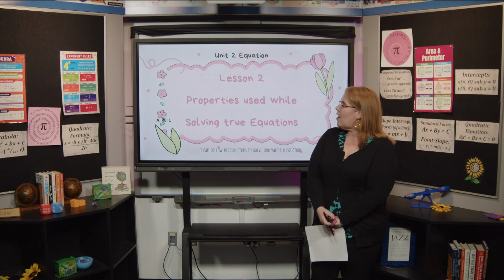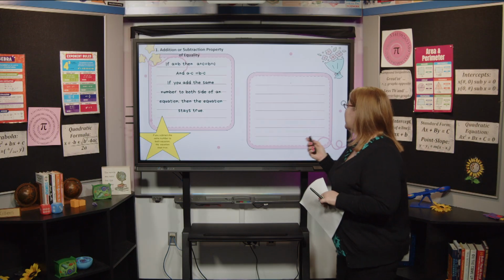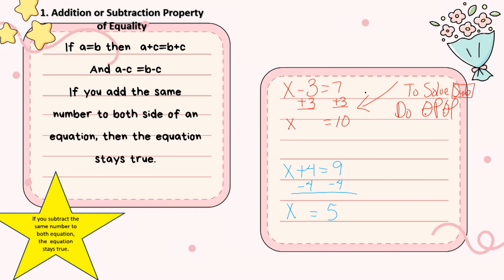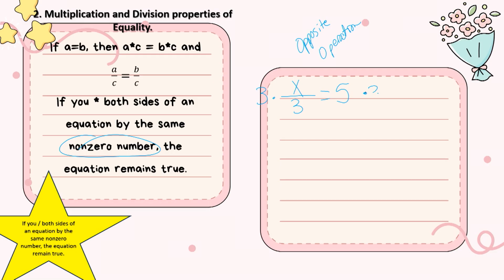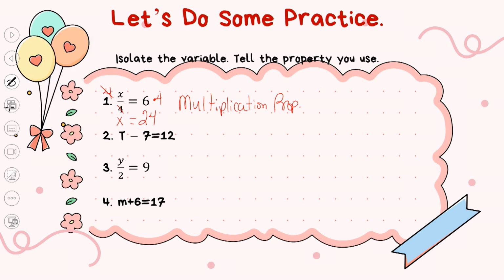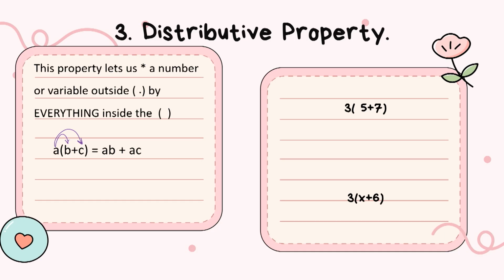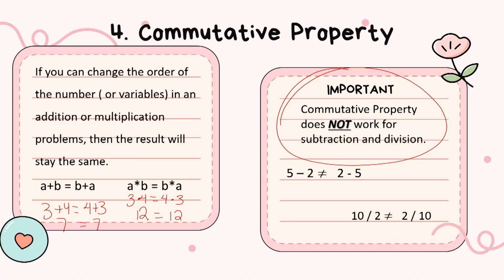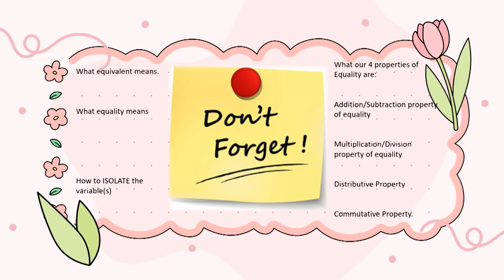MPB Algebra I Unit 2 Lesson 2: Properties Used While Solving True Equations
Model Lesson aligned to the Mississippi Department of Education MCCR Standards: A-REI.1- Explain each step in solving a simple equation as following from the equality of numbers asserted at the previous step, starting from the assumption that the original equation has a solution. Construct a viable argument to justify a solution method.